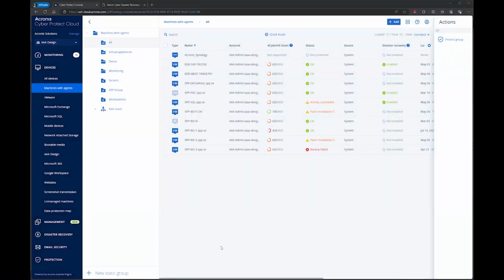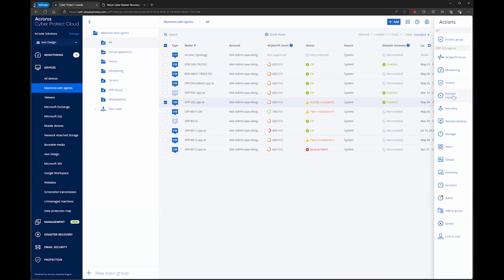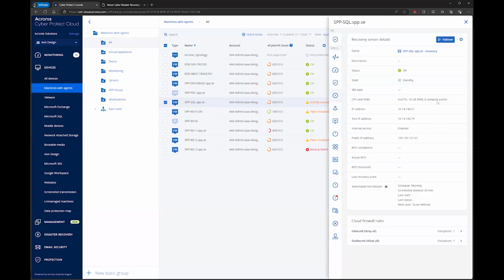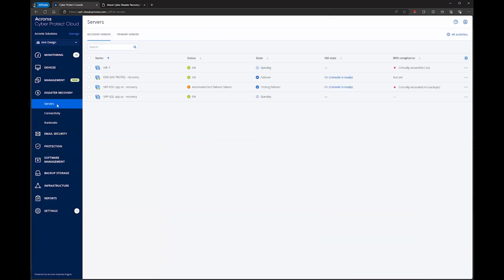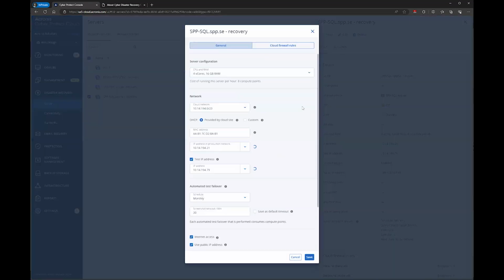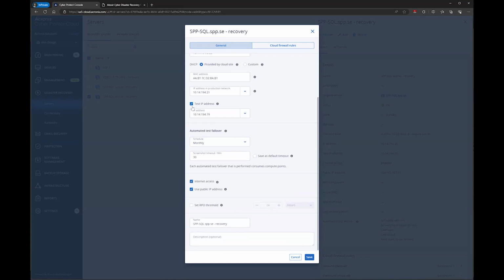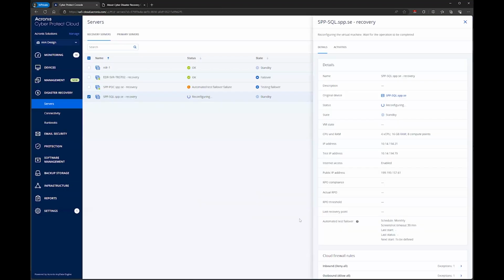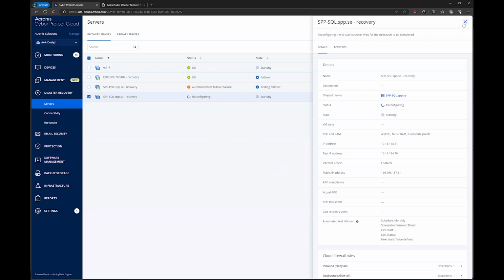Acronis Cyber Protect Cloud Advanced Disaster Recovery - How to Edit a Recovery Server Configuration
This demo covers how to make changes to a recovery server within Advanced Disaster Recovery in Acronis Cyber Protect Cloud.